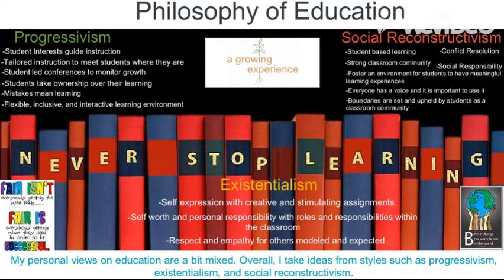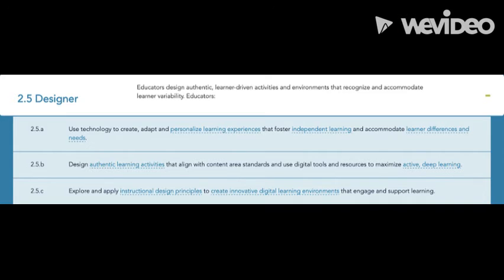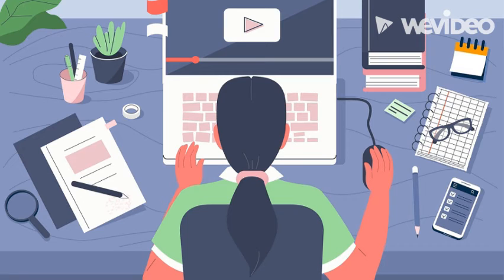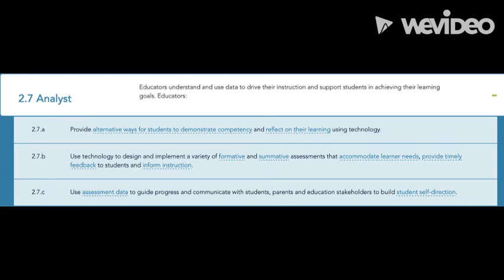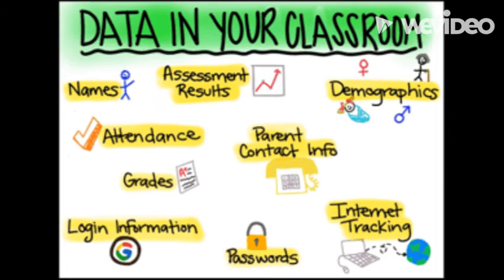ISTE Standards in My Classroom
This video details what the 7 ISTE standards are and how I will implement them in my classroom.